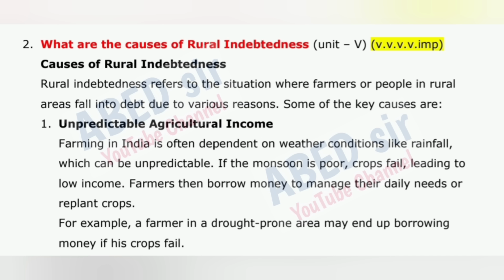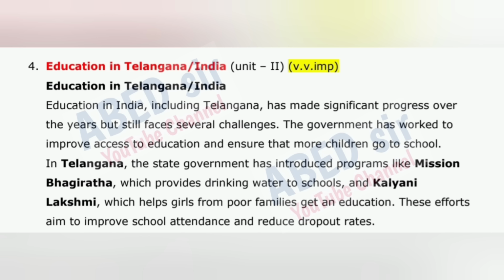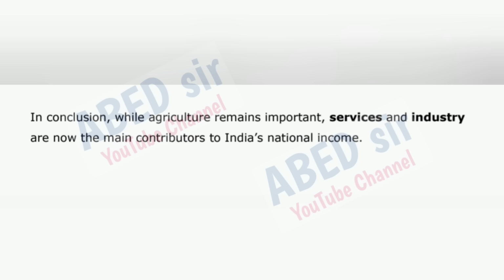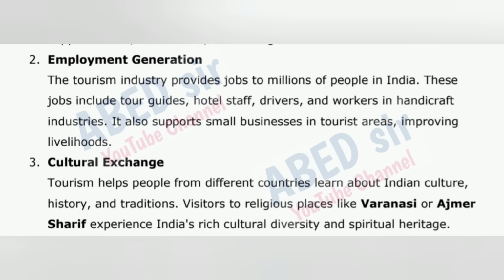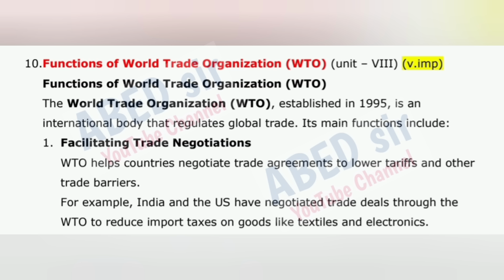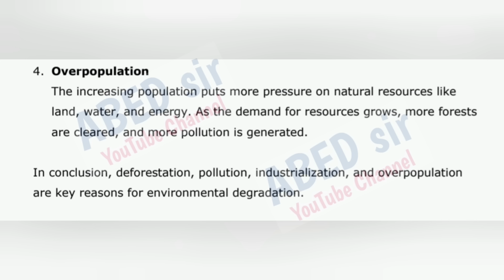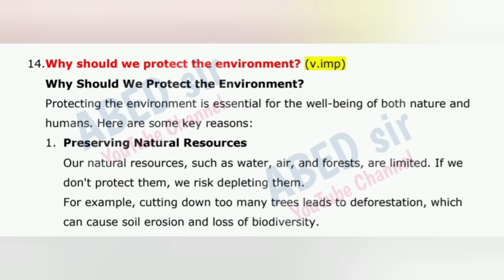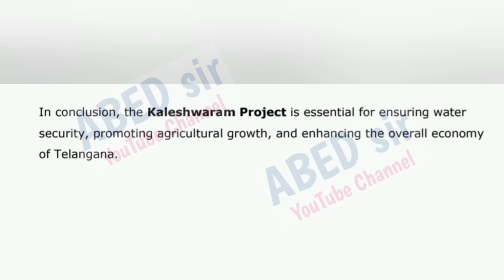Inter 2nd Year Economics Important Short Questions Answers Quick Revision 2025 CEC TG Telangana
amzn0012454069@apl